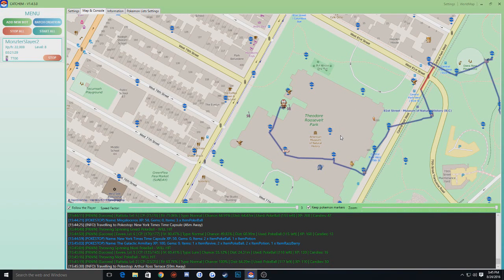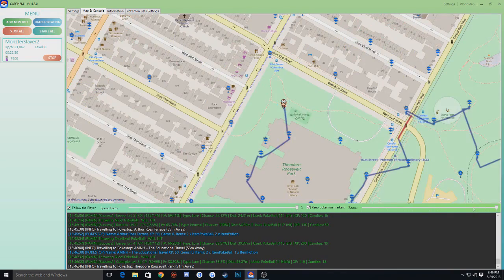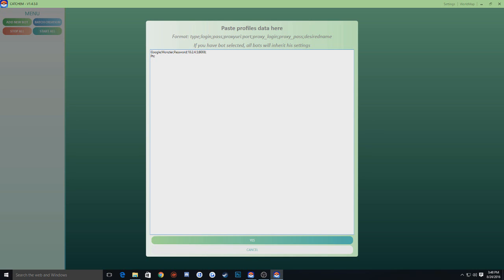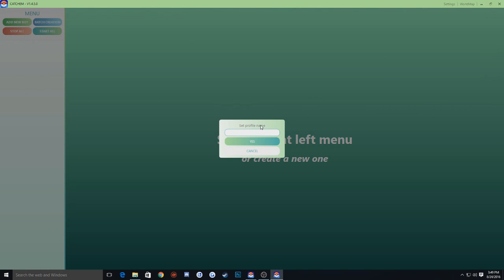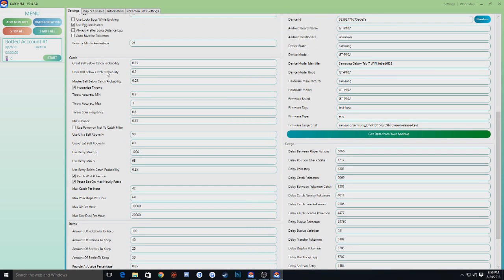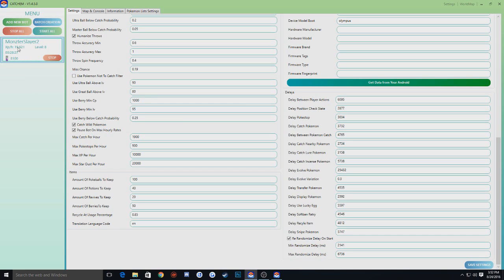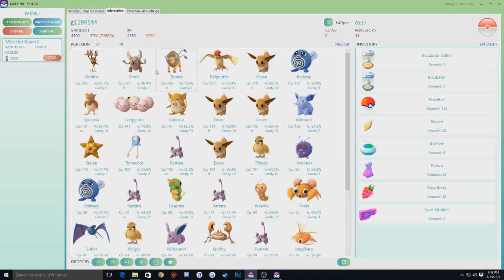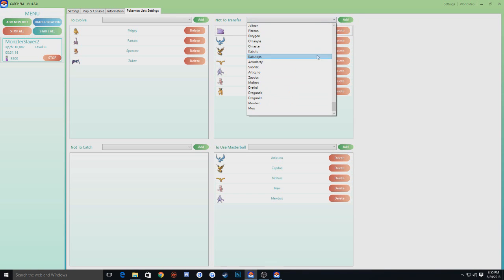SUPER EASY GUI Pokemon GO Bot Catchem (Ban Bypassing, Auto Farmer, Duplicate Transfer + More!)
This Pokemon GO Bot is very easy to use and has an amazing looking GUI that is very simple! The bot also offers many options for customization and humanization to make it less detectable!

Come talk with me on Twitter!
Like my Facebook!